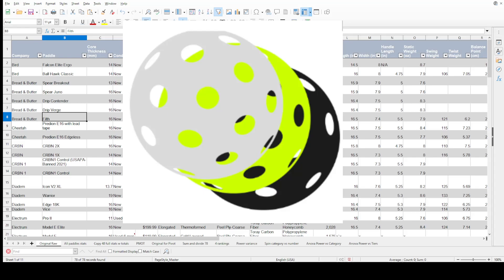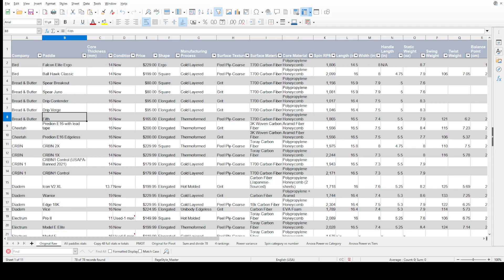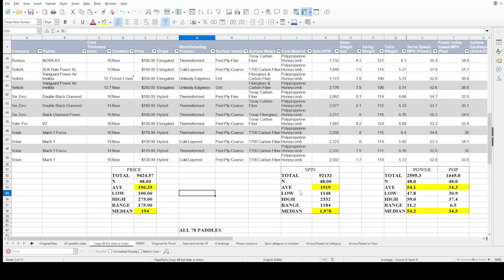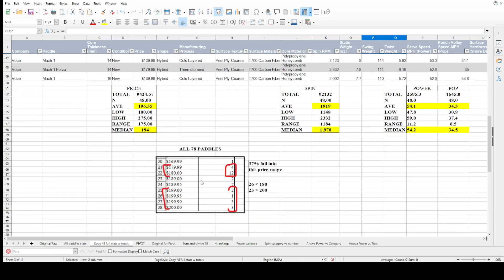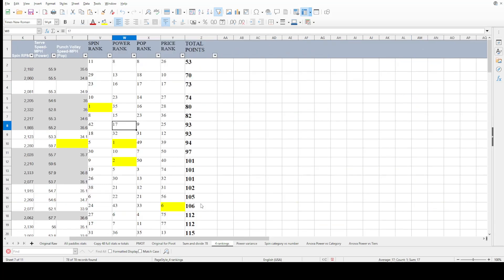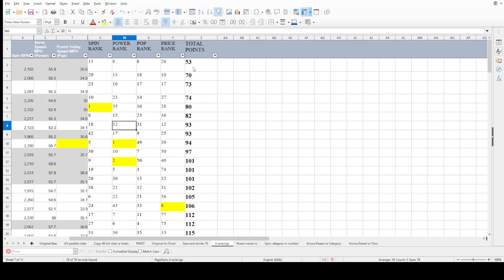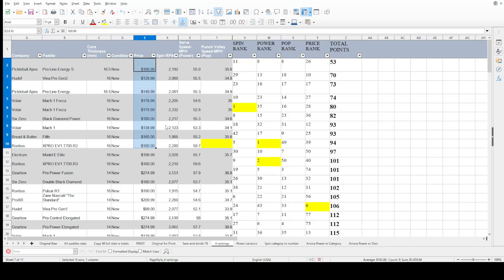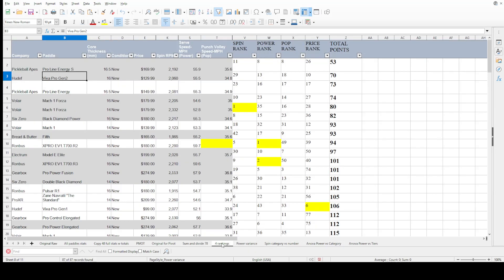Pickleball Paddle Data Analysis (Part 1)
I use John Kew's paddle data and provide insight using statistics.  I consider price, spin, power and pop.  I describe the raw data, and begin to filter based on what will provide accurate results.  I try to consider price and value. Because there's too much to unpack - another video is on the way.

I will likely provide top 10 paddles results on my facebook page once I get that up and running.